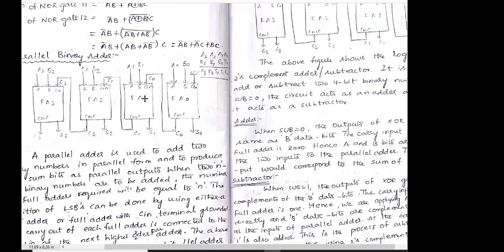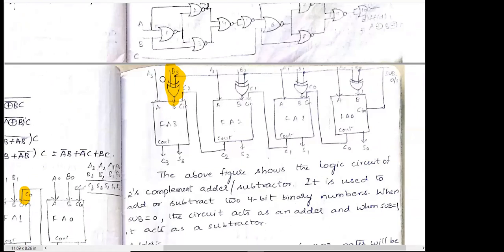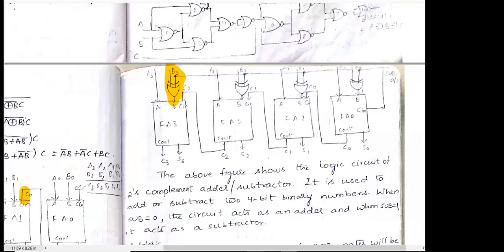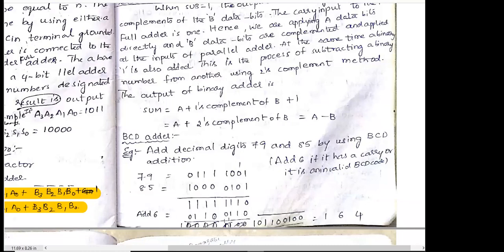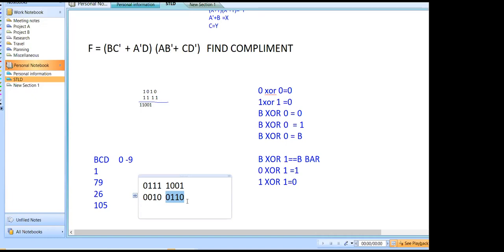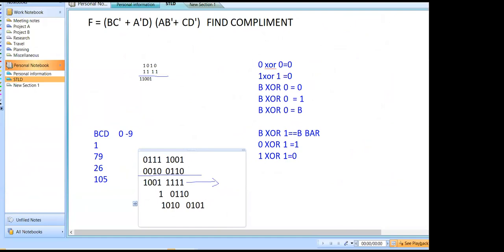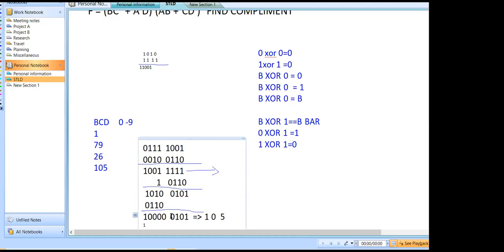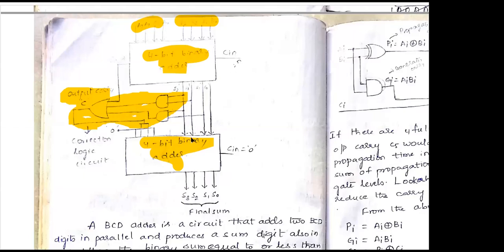STLD LECTURE 25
PARALLEL ADDER